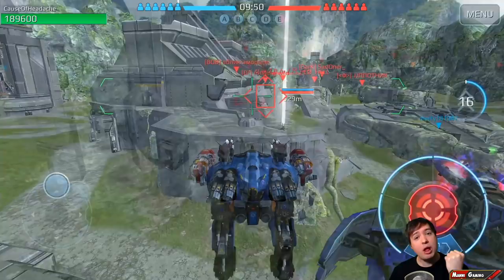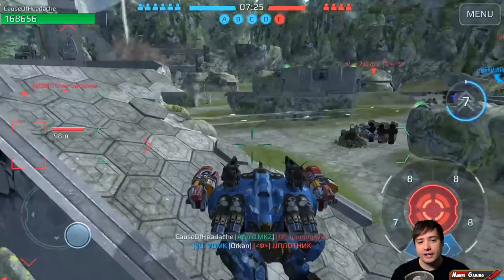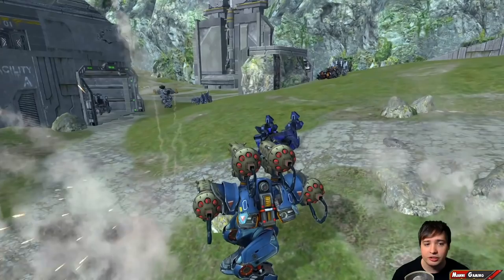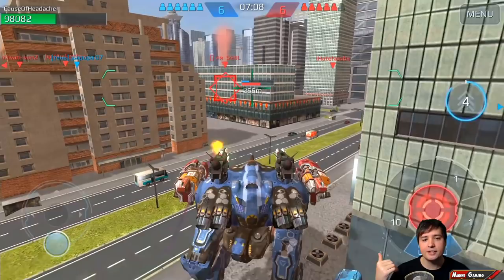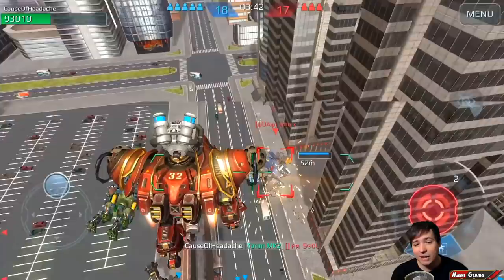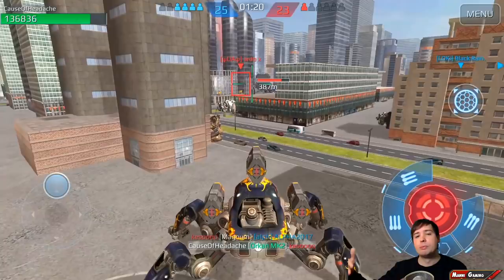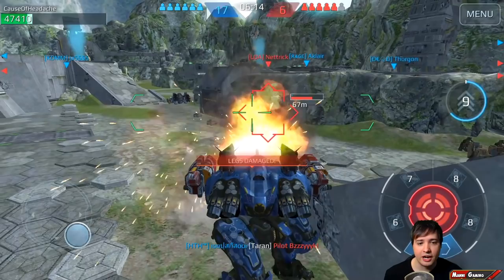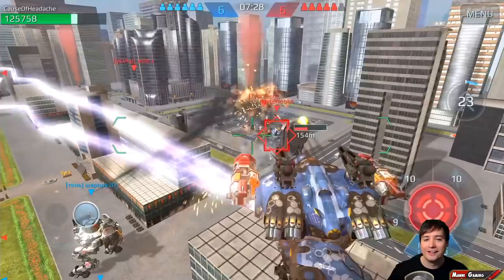War Robots Mk2 Vortex Aphid Griffin Gameplay - Death From Above - WR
War Robots Gameplay of the Maxed Mk2 Vortex Aphid Griffin that you guys requested. Death From Above is Real - WR. Use the jump well to get a better angle with your Rockets but be careful of Counterfire during the Jump.